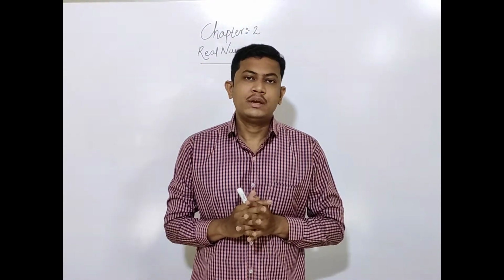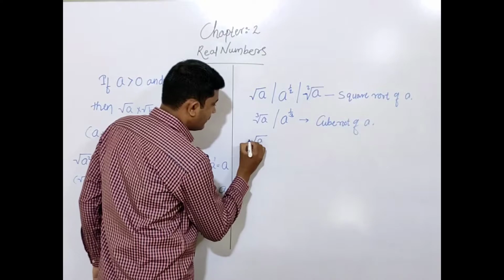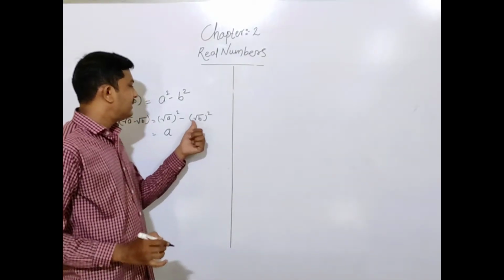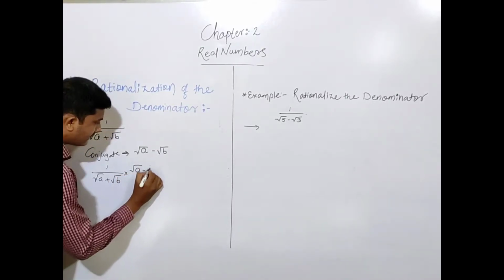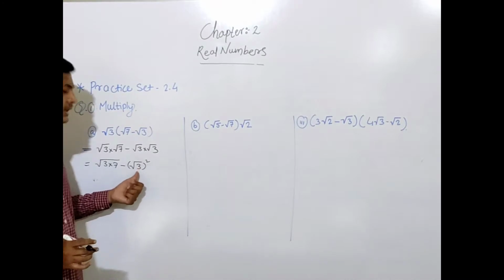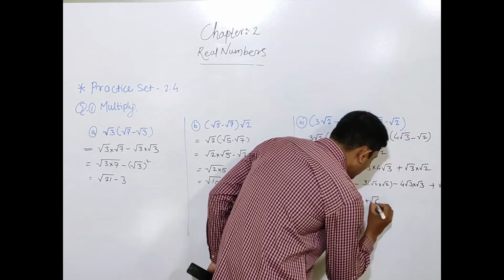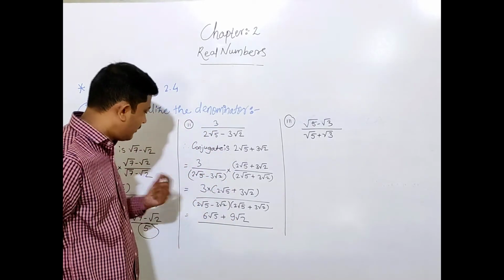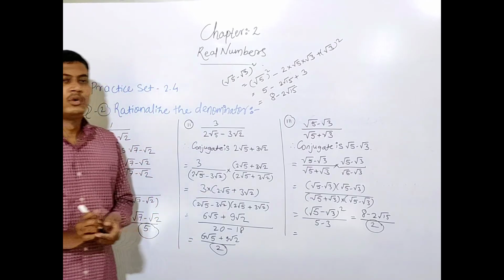Standard - 9, Mathematics Part - 1, Chapter No. - 2. Real Numbers.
Topic:- Binomial Quadratic Surd, Rationalization of a Denominator, Practice Set - 2.4.